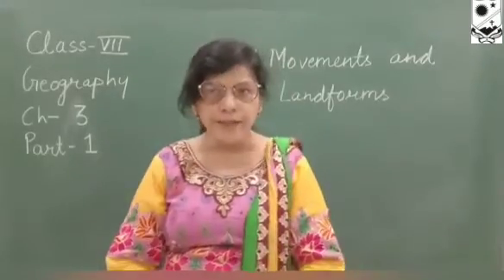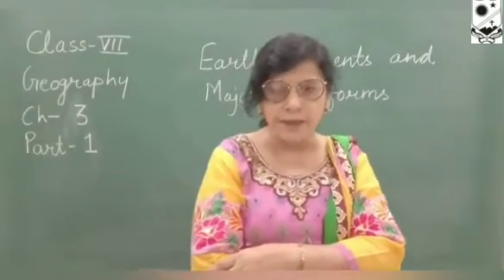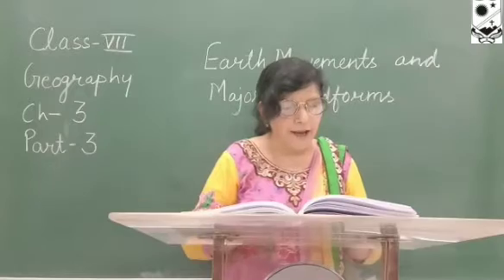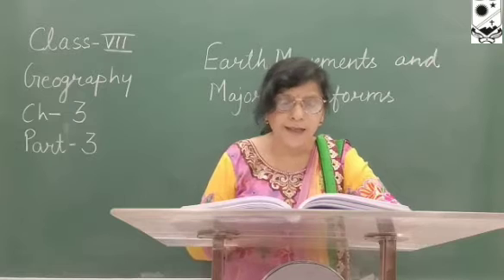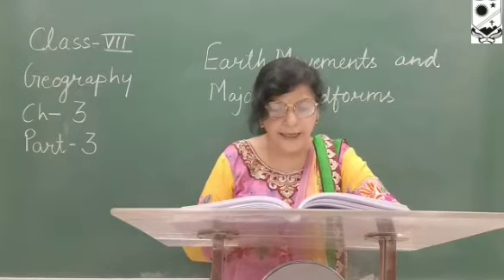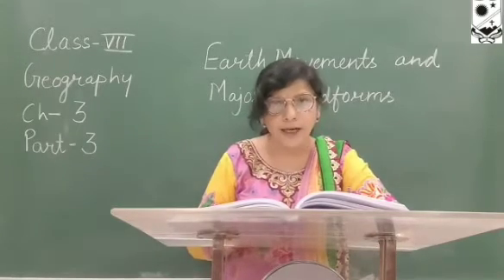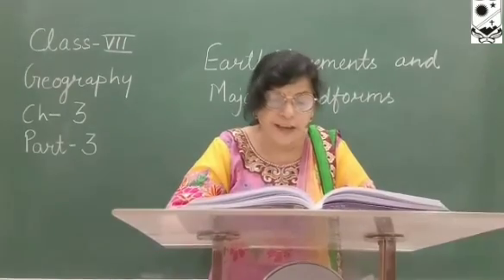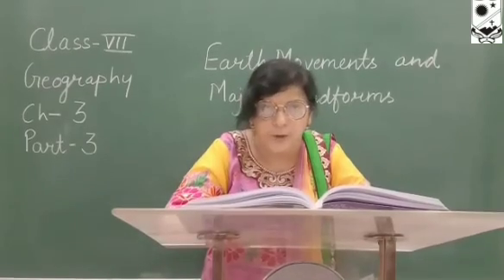CLASS- VII( SOCIAL STUDIES- GEOGRAPHY )CHAPTER-3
TOPIC:- SOCIAL STUDIES
SUB TOPIC:- GEOGRAPHY (CHAPTER-3)